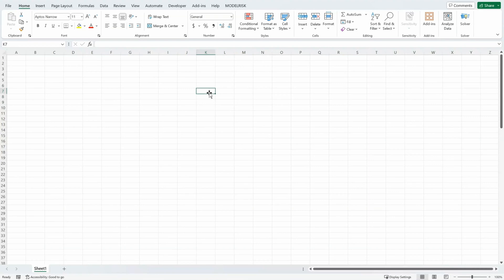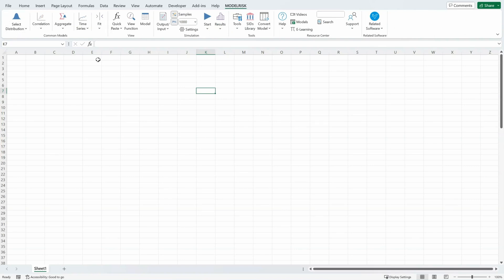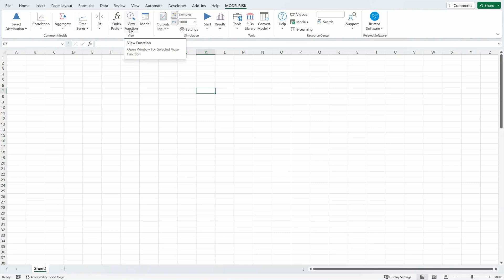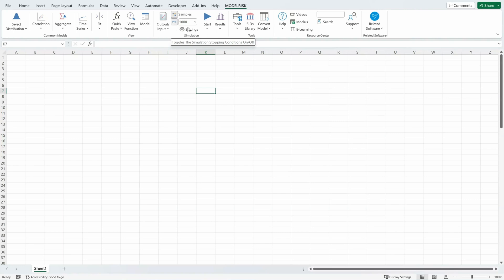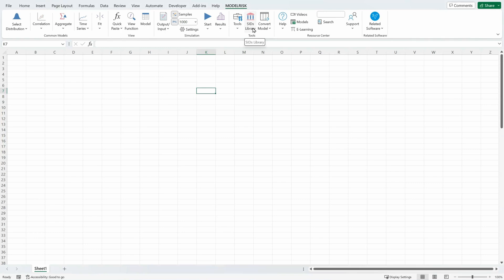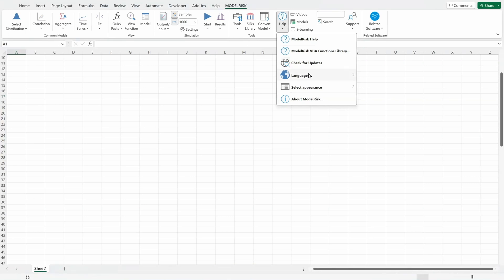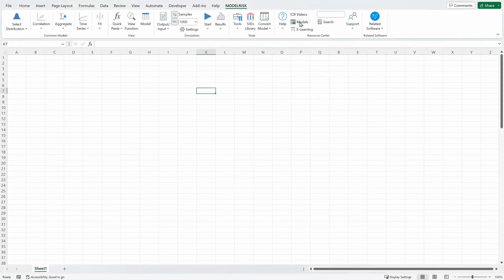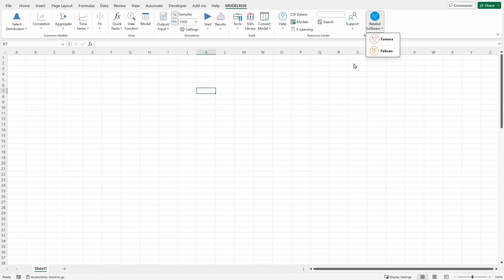ModelRisk ribbon overview